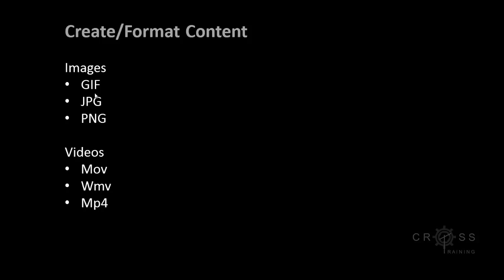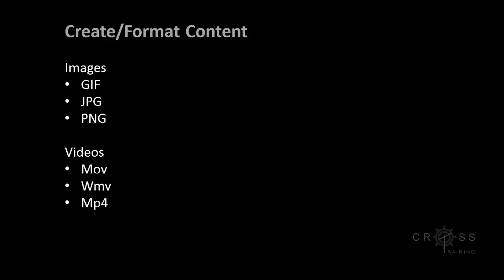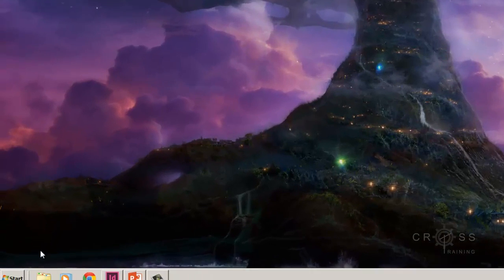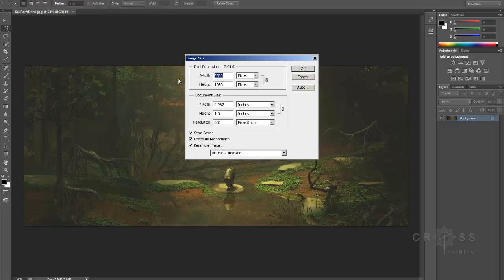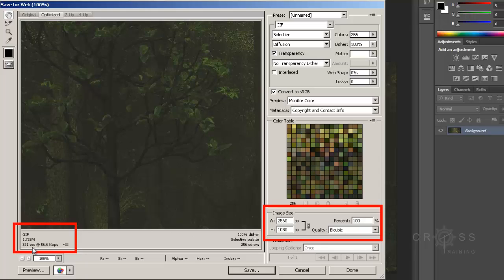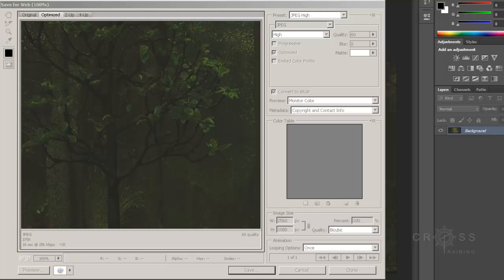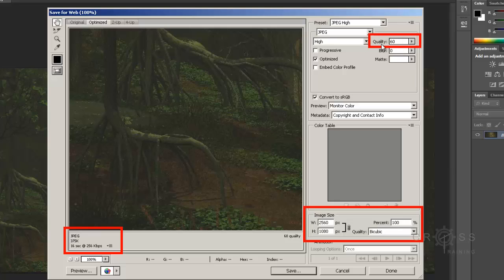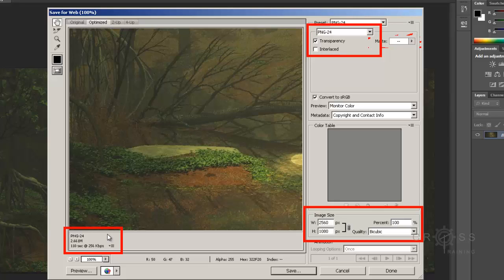01 06 04 Format Content